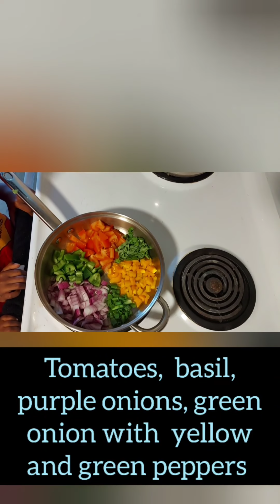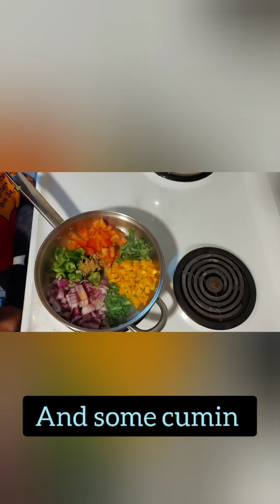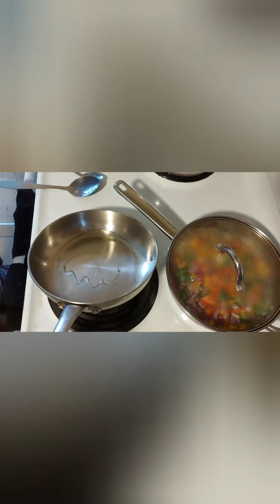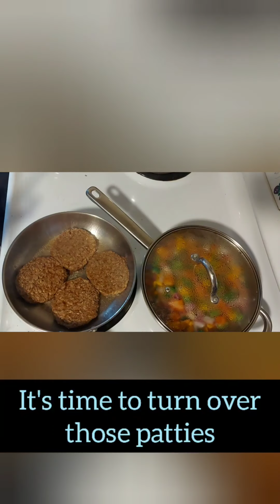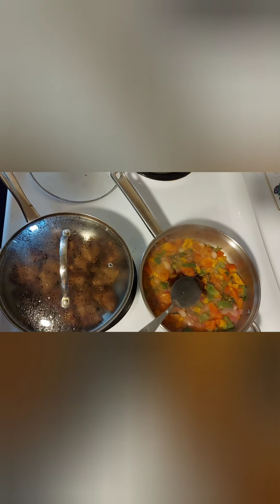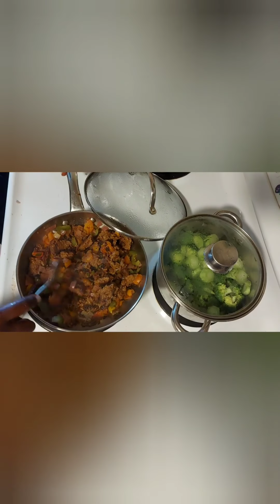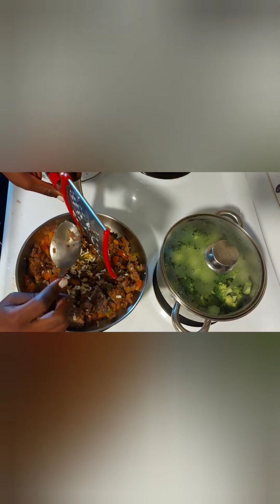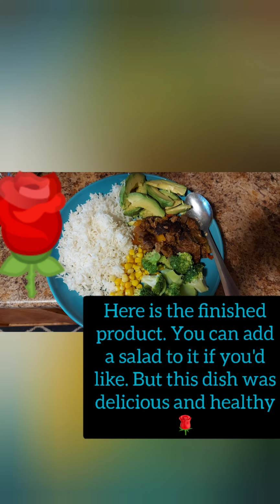Easy Vegetarian dinner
Lots of flavor in a fraction of the time